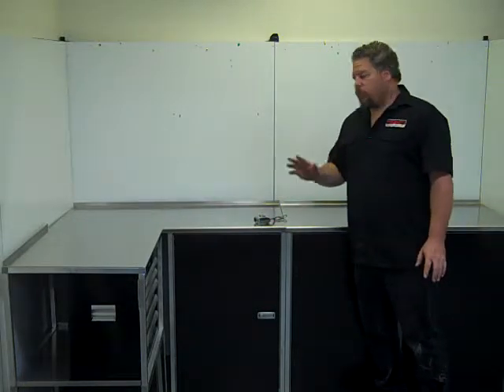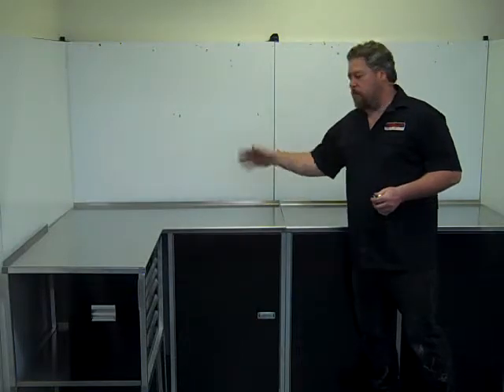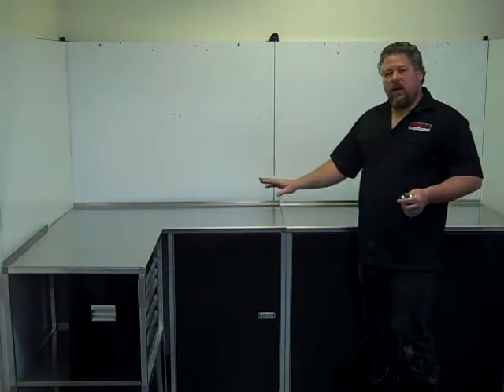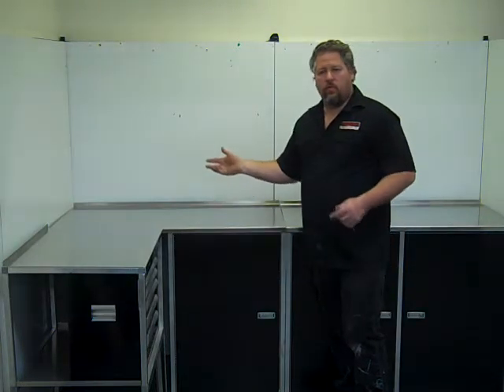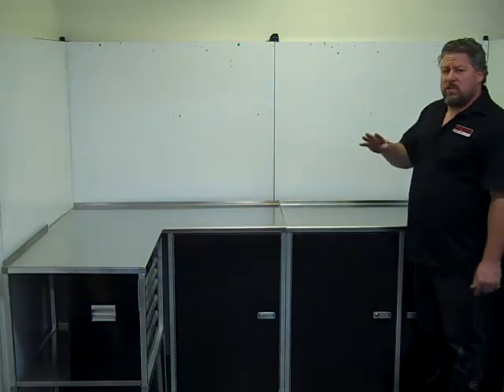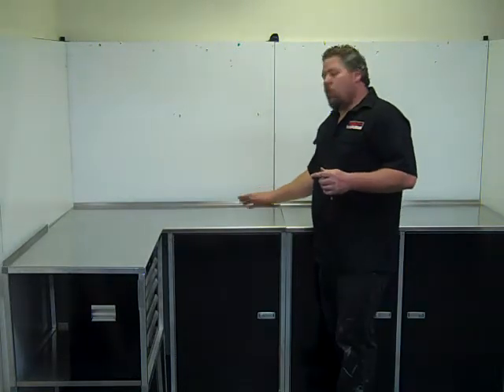How to order a countertop from midwestracecabinets.com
How to order a counter top from midwestracecabinets.com Race trailer racing cabinets